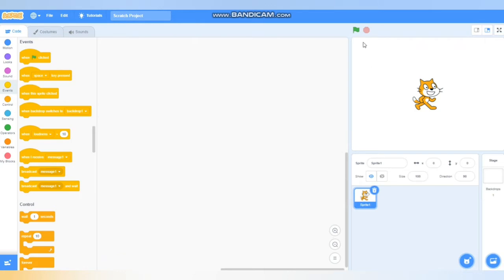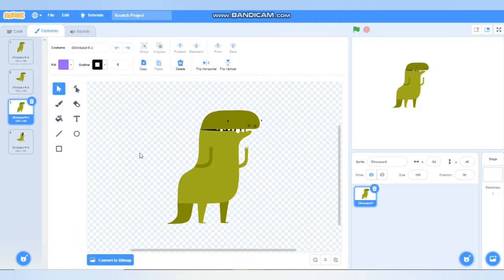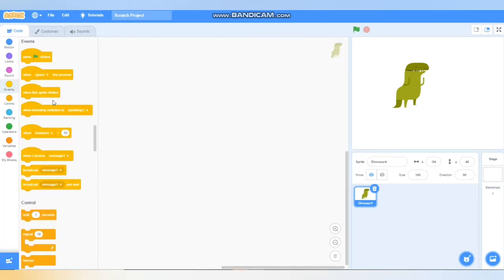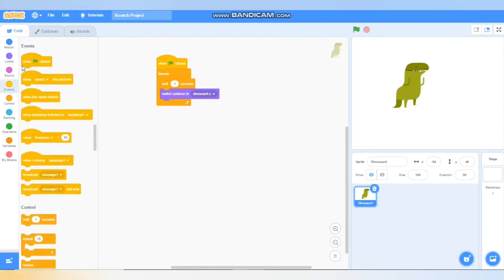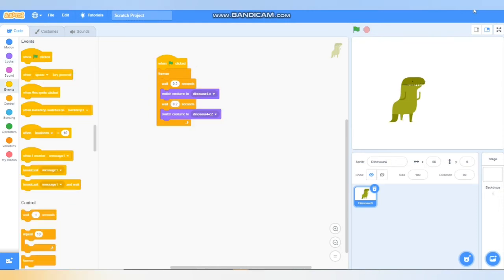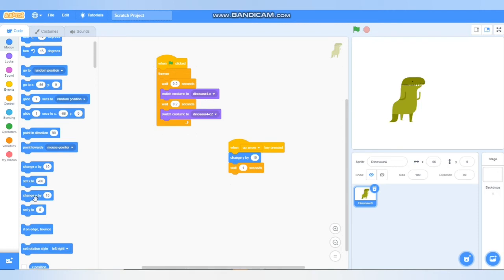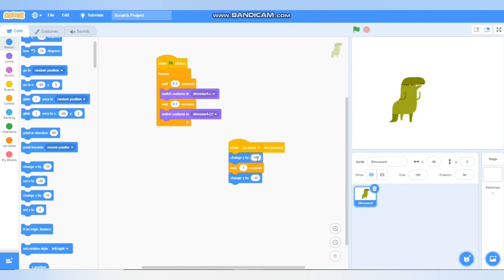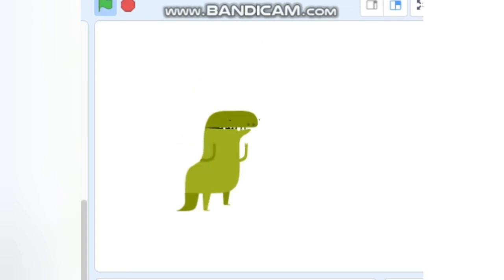How To Make The Famous Dino Game With Scratch ? (Salwa Ben Zekri) Part ☝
A Simple Scratch Tutorial  🤗